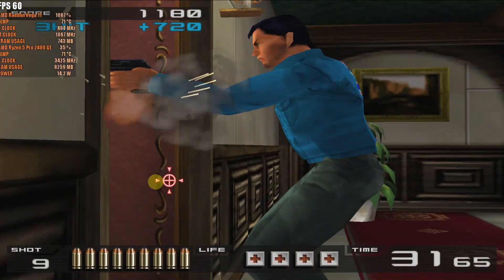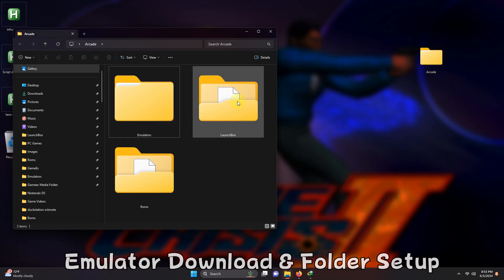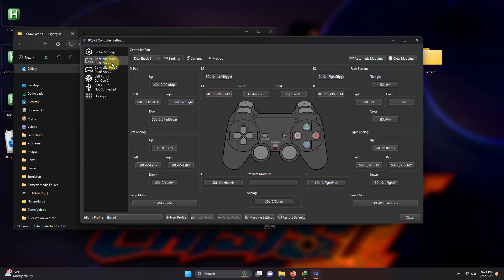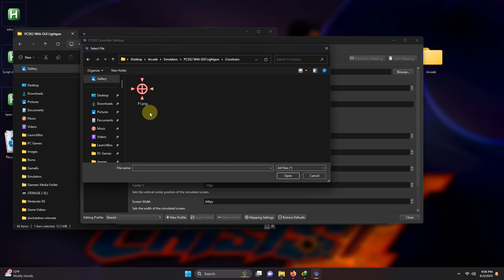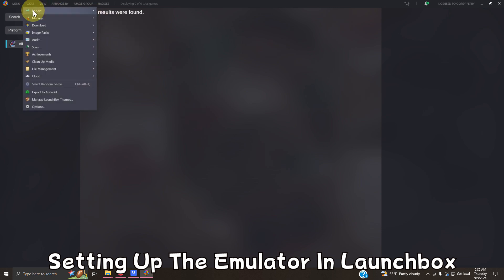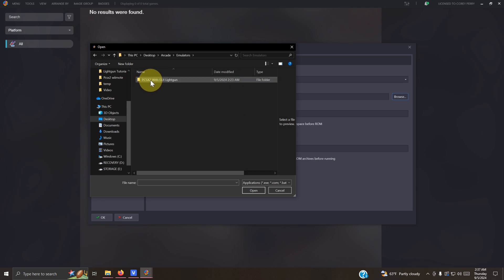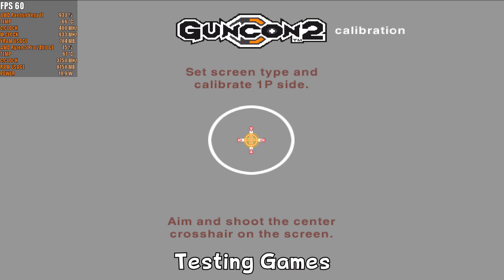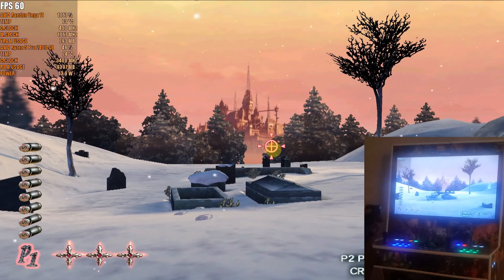How to Setup PS2 Games With Wiimote Light Gun (PCSX2 Configuration Tutorial) - DonellHD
Make Sure to Set The Wii Mayflash Bar to Mode 2.

Script To Escape Out Of Emulator By Pressing ESC: (Optional)

Controls:
Start: Keyboard 1
Step Out of Cover: Left or Right Keyboard/Left or Right Wiimote
Trigger: Left Click Mouse/B button Wiimote
Reload: A Button Wiimote/Right Click Mouse

PC Specs:
AMD Ryzen 5 Pro 2400GE
AMD Raedon Vega 11 GPU
16 GB DDR4
256 GB SSD
6TB Harddrive

Timecodes:
Introduction: 00:00
Requirements:00:17
Emulator Download & Folder Setup 00:48
Emulator Configuration: 01:24
Setting Up Emulator In Launchbox 3:00